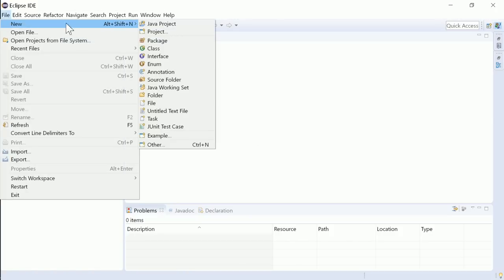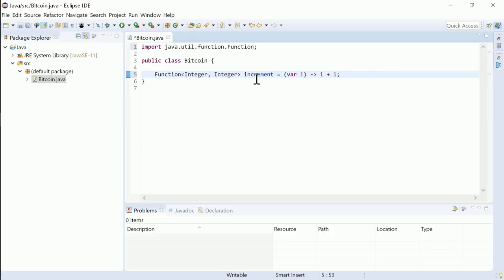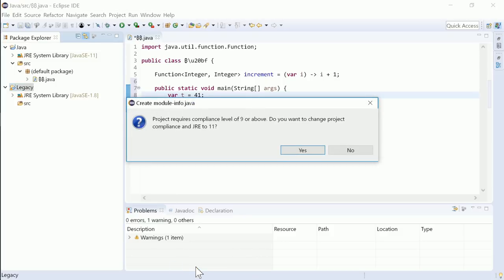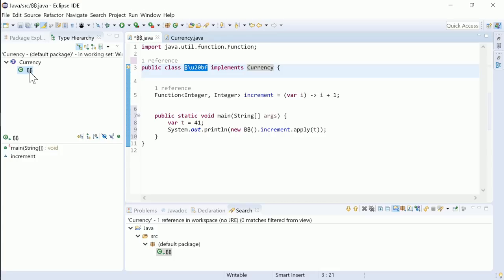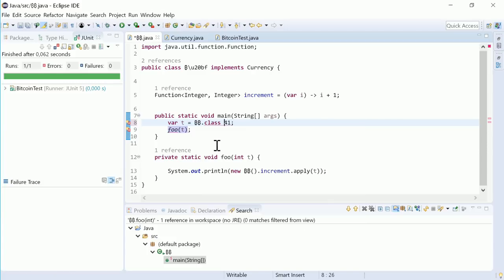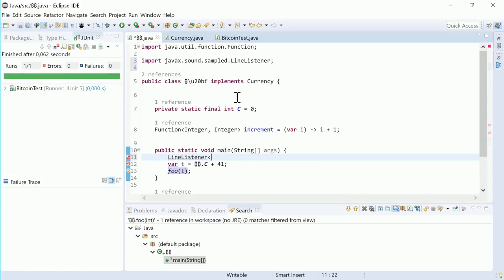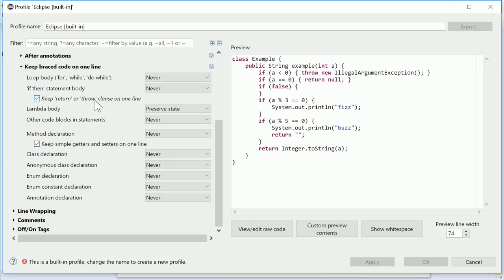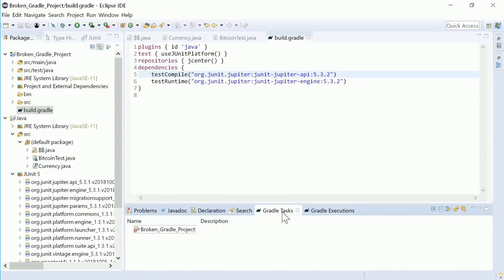Eclipse 2018-12 IDE Improvements: Java and Gradle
0:16 Java
0:14 Java 11 support
0:28 Quick fix to change project compliance and JRE to 11
0:49 Various quick fixes how to declare lambda parameters
1:08 Java 11 Unicode 10 support
1:31 Extract local variable to 'var' type
1:50 Convert Java 8 (or below) project to modular project
2:03 Module declaration template in 'module-info.java'
2:14 Java editor enriched by Code Minings
3:04 Quick fix (Ctrl+1) to create a corresponding JUnit test case
3:09 Embedded JUnit upgraded from 5.1 to 5.3.1
3:29 Preference to restrict content assist proposal insertion to 'Enter'
4:22 Java formatter: 'Keep braced code on one line'

5:42 Gradle
5:42 Project can be imported even if 'build.gradle' file contains errors